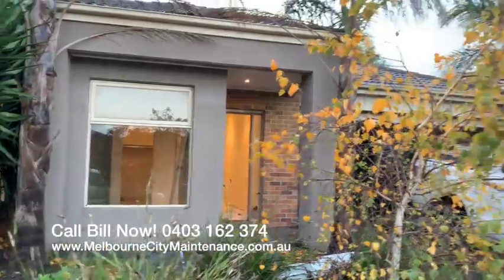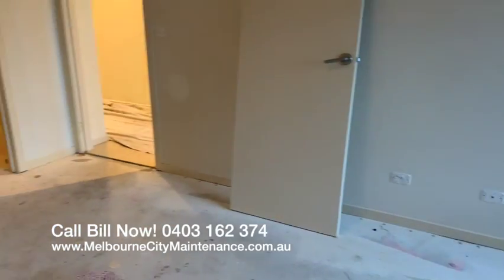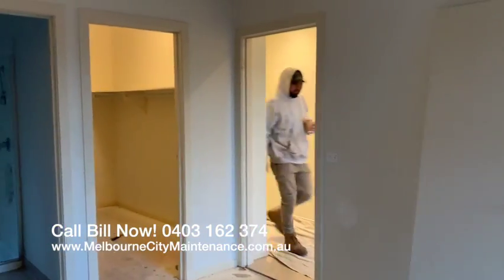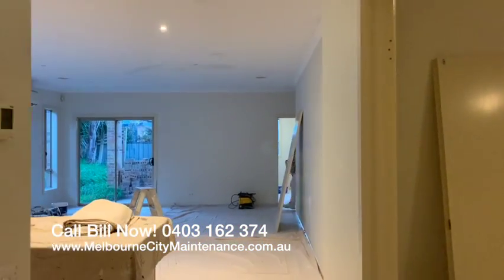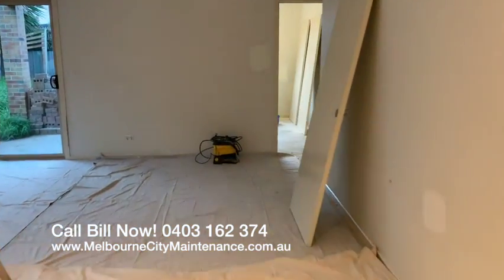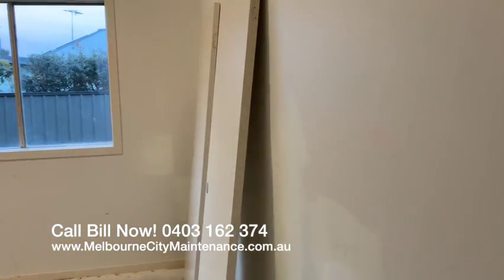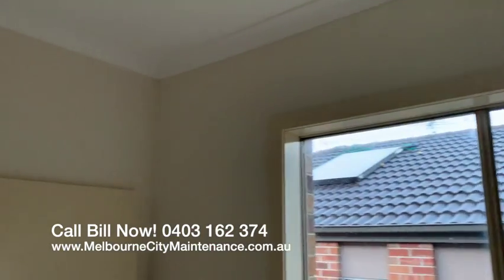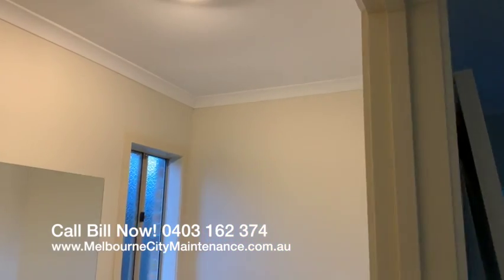Complete Home Restoration After Tenants Left: Painting Project by Melbourne City Maintenance 🏡✨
Join Bill from Melbourne City Maintenance as he showcases a comprehensive painting project to restore a home left in disrepair by tenants. From thorough preparation to detailed painting, see how we transformed this house back to its former glory.

Highlights:

Detailed preparation, including cleaning and sanding all surfaces
Professional repair of wall and ceiling imperfections
Comprehensive painting of ceilings, walls, doors, and timber work
Achieving a fresh, clean, and shiny finish with semi-gloss enamel
If you’re in Melbourne and need top-quality painting services, contact Bill at 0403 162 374 for a free quote. Let us transform your home with expert care and precision!

Call Bill on 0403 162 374 now for your free quote

Since 2005, Melbourne City Maintenance has been helping Melbourne homeowners, businesses, and body corporates protect and refresh their properties — inside and out. From flawless interior painting that transforms living and working spaces to durable exterior finishes that stand up to Melbourne’s unpredictable weather, we take pride in delivering workmanship that lasts.

We’re proud to be trusted and recommended by our clients – check out our Google reviews to see what customers say about our work.
Whether you need weatherboard repairs, comprehensive strata painting for body corporate properties, or professional commercial painters for your business, we’ve got you covered.

From single-storey homes to high-rise buildings, our interior painting services and exterior painting services deliver lasting results across Melbourne’s CBD and all surrounding suburbs.

Click the links below to fill out one of our contact forms, and somebody will be in touch with you shortly

We’ve completed extensive projects as painters in Northcote, painters in Thornbury, painters in Preston, painters in Clifton Hill, and painters in Fairfield, building strong relationships throughout Melbourne’s inner north.